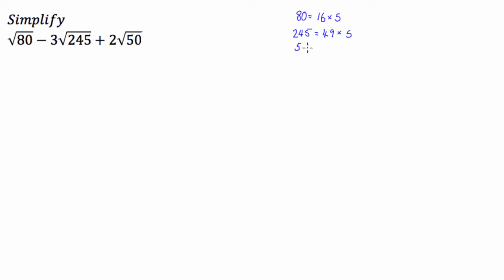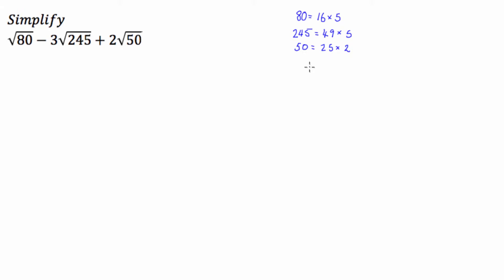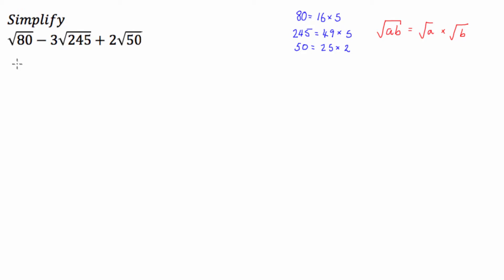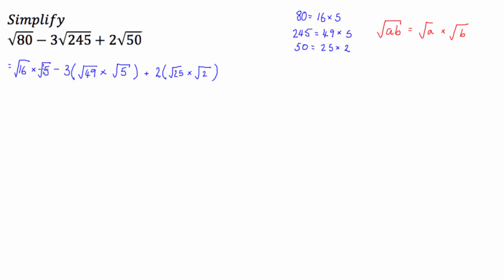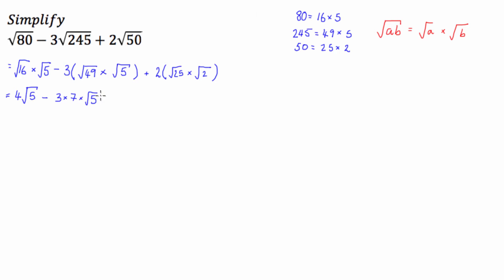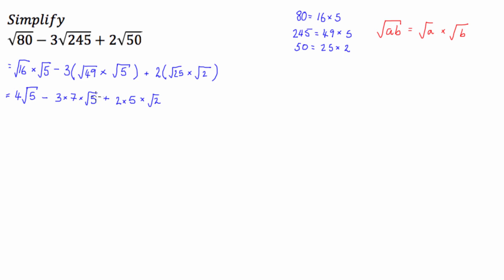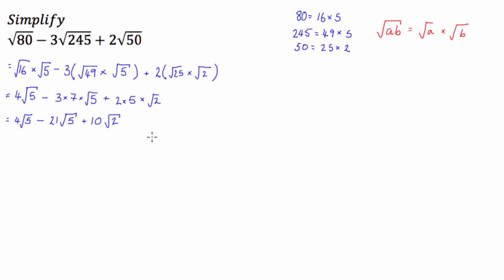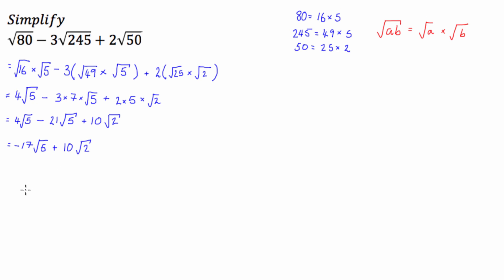Simplifying Surds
Quick example of how to simplify a standard expression that contains surds. Mathematics doesn't have to be that hard, just put a bit of effort in and you'll be ok.